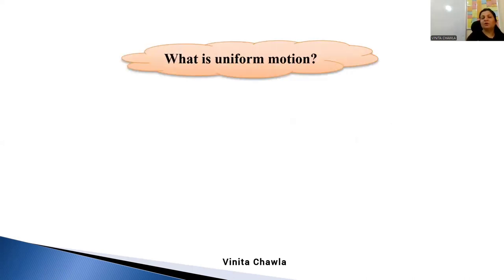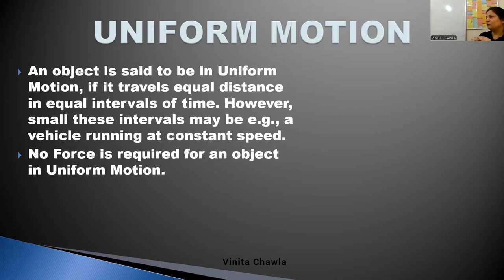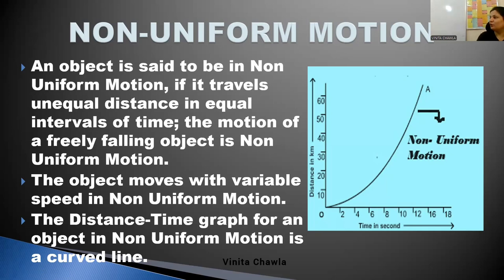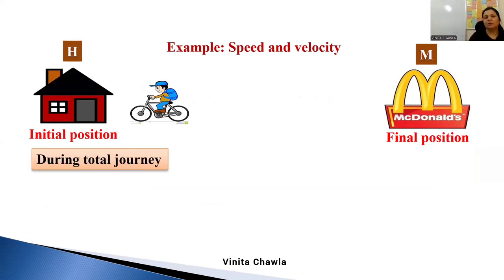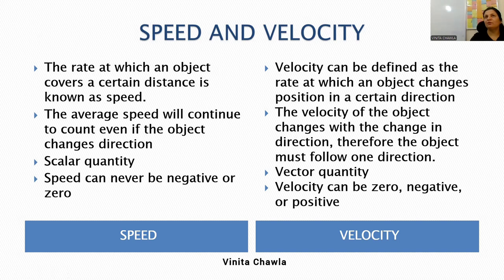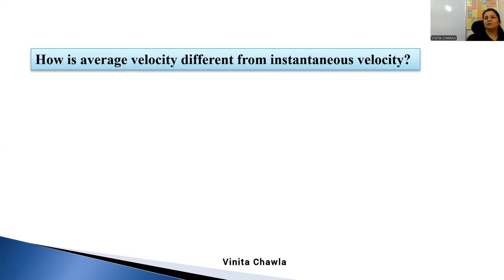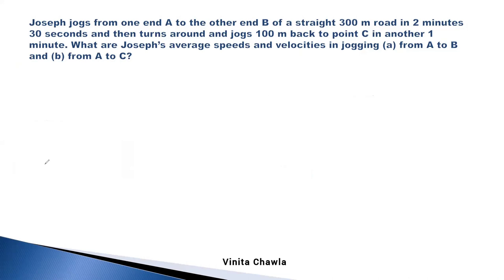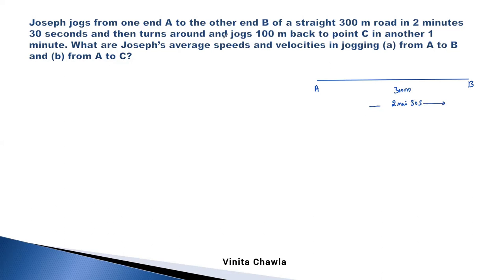Motion: Speed and Velocity